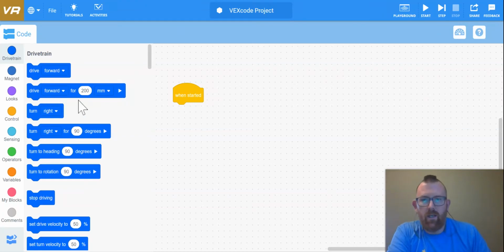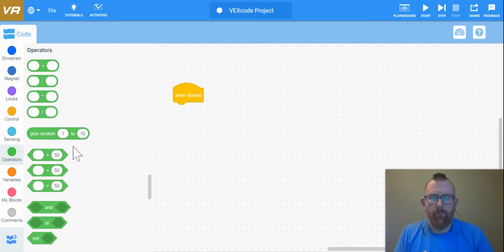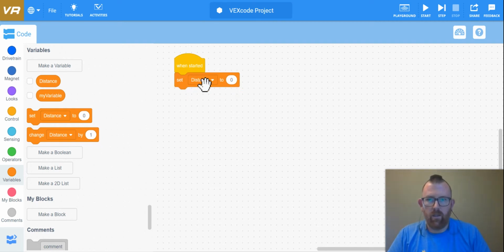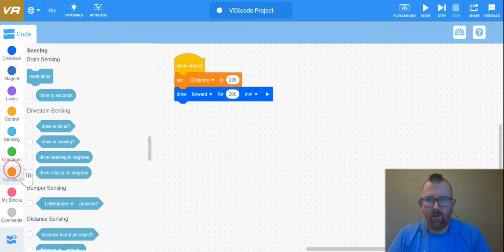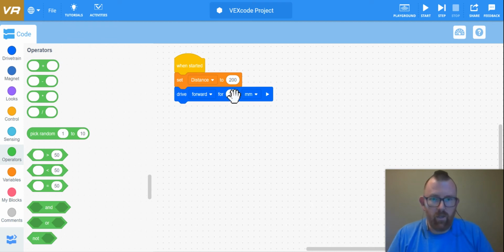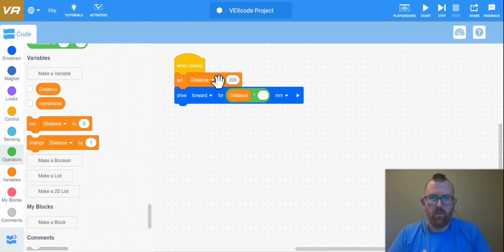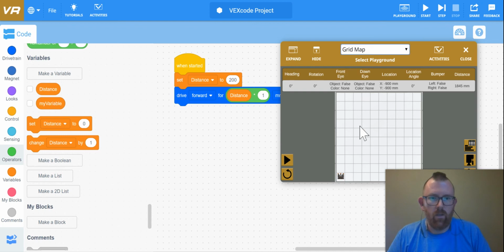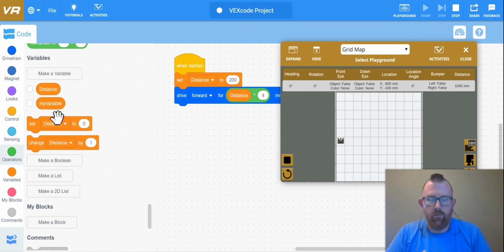Using Operators in VEXcode VR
Using variables and operators to program the robot to go set distances in VEXcode VR.